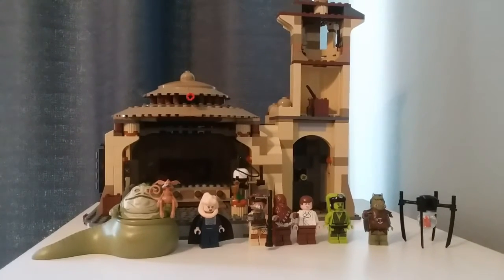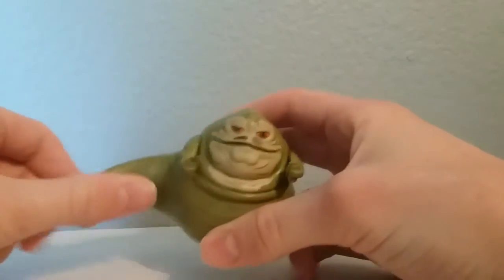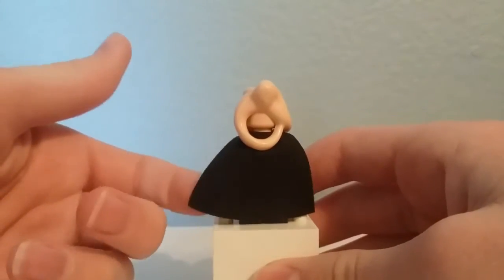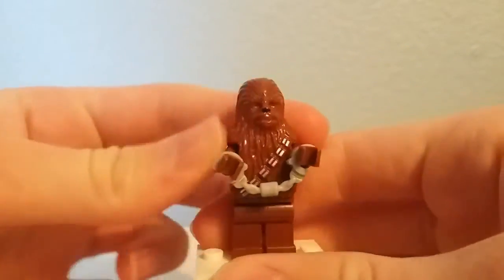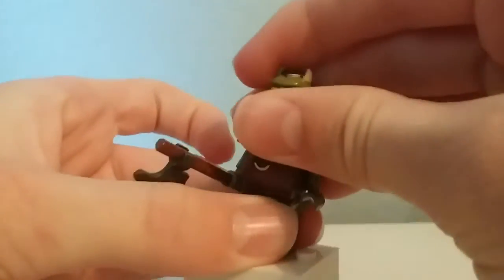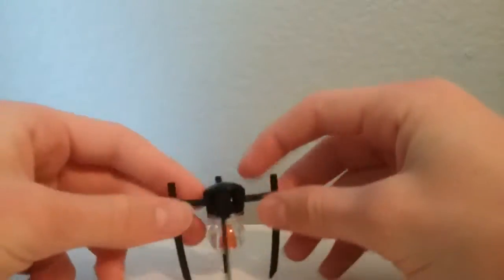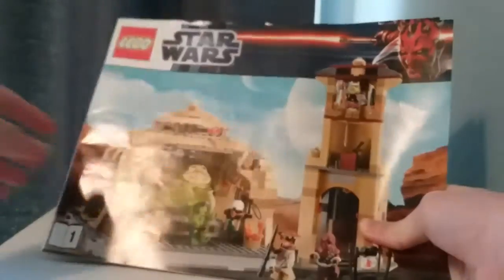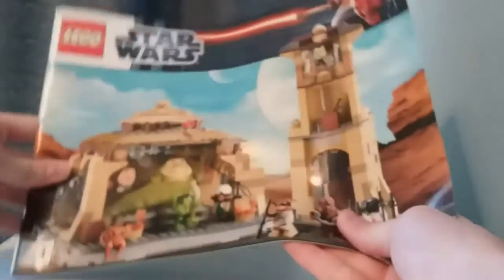Lego Star Wars Jabba's palace review! 2012 set 9516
Epic set